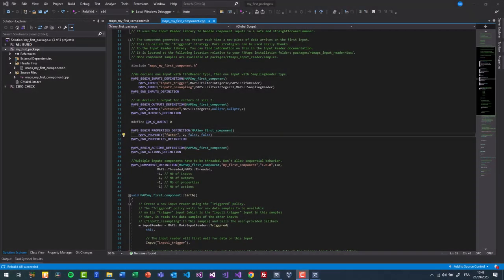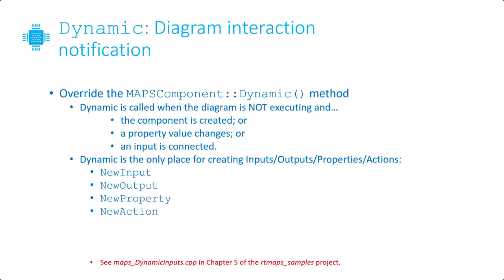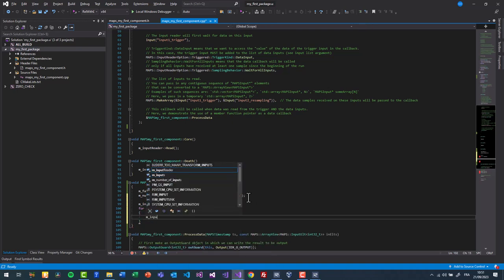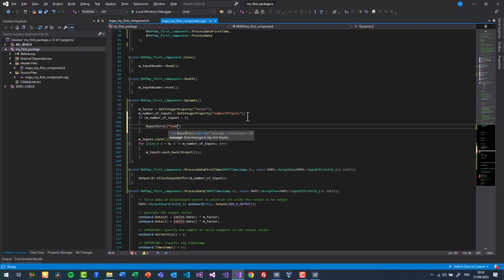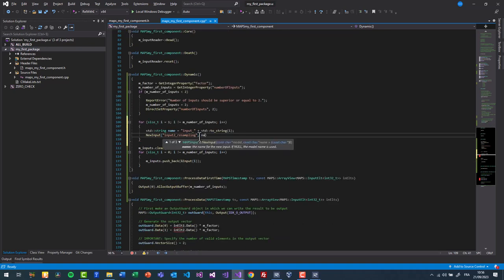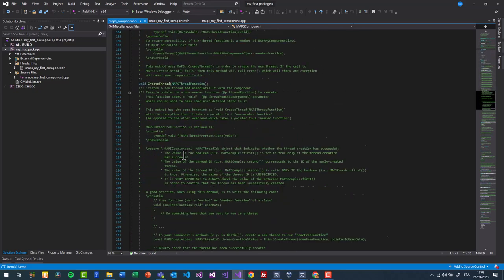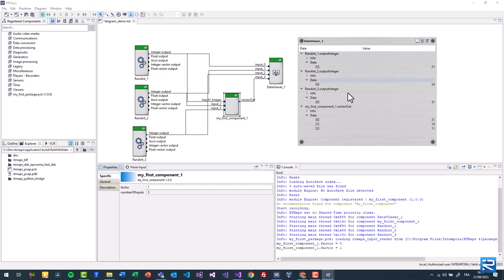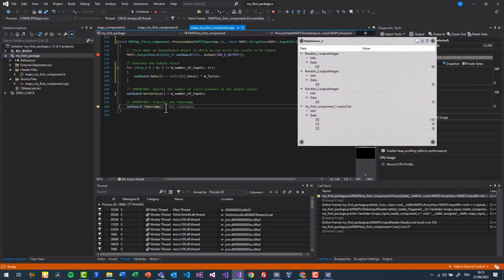Advanced SDK - Dynamic, Set and Debugging with RTMaps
🚀 Hello and welcome on our new RTMaps video tutorial.
 In this video, we dive deep into the powerful world of the RTMaps SDK and explore dynamic and set functions, debugging techniques but also advanced knowledge. Whether you are a beginner, a seasoned developer or just getting started, this tutorial will help you harness the full potential of the RTMaps (Real-Time Multisensor Applications ) SDK.

• Understanding Dynamic() and Set() functions, learn how to create, manipulate and edit your component in RTMaps to handle changing data streams.
• Debugging Tips and Tricks: Discover essential debugging techniques within RTMaps to identify and resolve issues and test in your real-time application.

 💡 By the end of this video tutorial you will have a solid grasp of how to effectively use Dynamic and Set functions in RTMaps, as well as debugging techniques in RTMaps and Visual Studio, making your real-time applications more robust and reliable.

⏱️📑Chapters:

0:00 Intro
0:05 Open visual Studio Code to edit my component
0:22 Create a new property of my component
0:49 Introduce the new Dynamic() function
2:10 Maintain an array of pointers for our inputs
2:37 Assign vector of inputs in the Dynamic() function
3:48 Declare and implement the "first time" callback
4:00 Introduce the AllocOutputBuffer() function
4:10 Check the number of inputs with the help of the Dynamic() function
5:20 Create inputs of your component
6:28 Compile and test your component in RTMaps
7:03 Introduce the Set() member function
8:08 Rebuild the package and test it again
8:25 Debugging mode with Visual Studio

🔽 Download RTMaps

Are you an engineer, developer, researcher for your work or financed project?

❇️ About Intempora

Intempora is a software tech company founded in 2001 in Paris, France. Intempora is a dSPACE Group company. With over 20 years of experience, Intempora provides advanced and innovative development software tools for industries to accelerate the software development of complex real-time applications. RTMaps (Real-Time Multisensor Applications) is a component-based development and execution environment which helps engineers to develop robotics and ADAS / AD software functions.